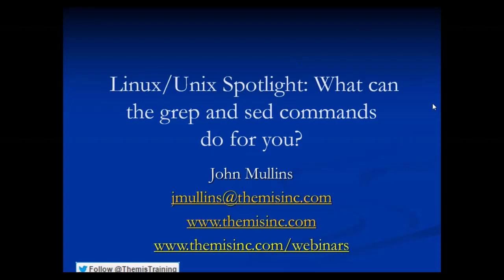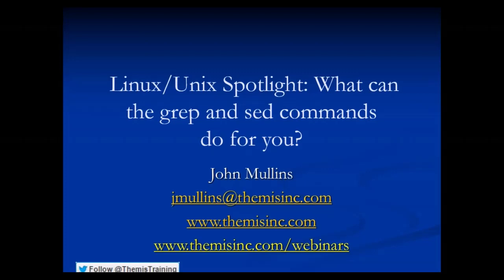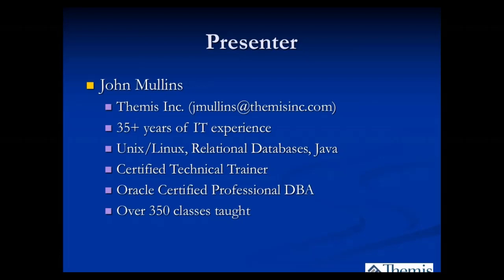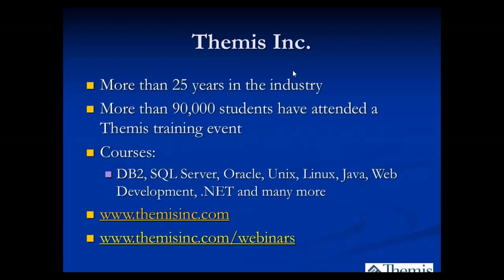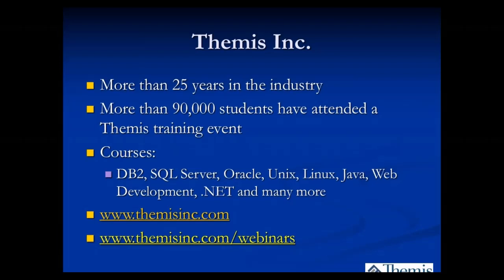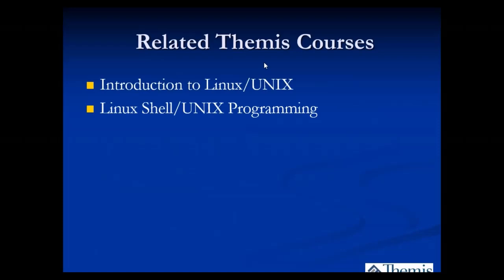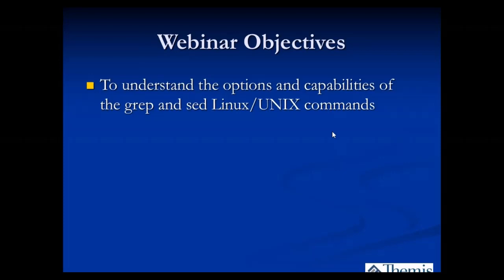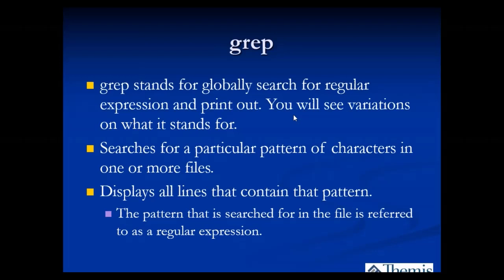Linux/Unix Spotlight: What can the grep and sed commands do for you?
The grep command/utility is a powerful tool for matching a regular expression against text in a file, multiple files, or a stream of input. The sed (stream editor) command can perform text pattern substitutions and deletions using regular expressions, like the ones used with the grep command. In this webinar, John Mullins from Themis will demonstrate the various options of the grep and sed commands and highlight how to get the most out of them.